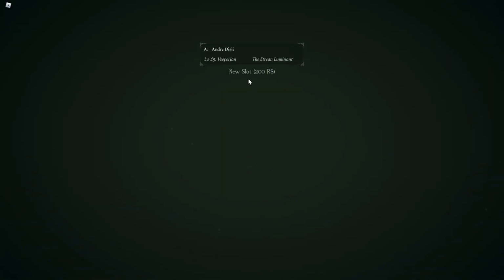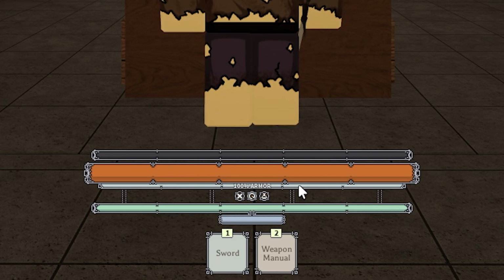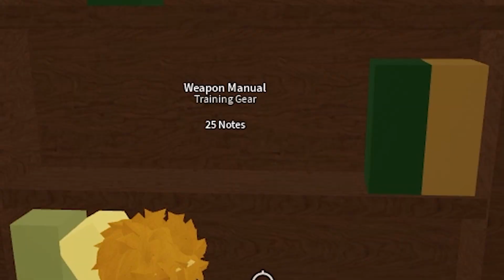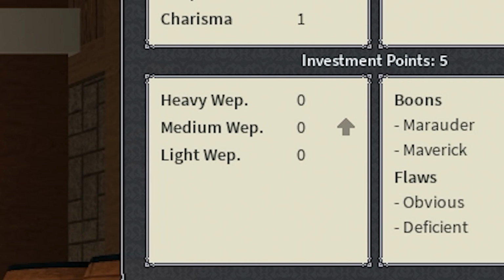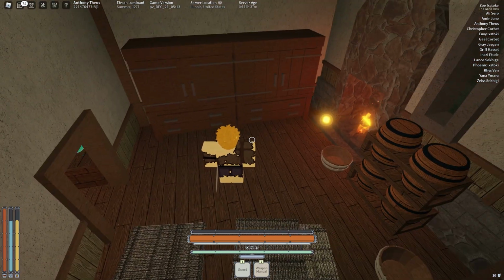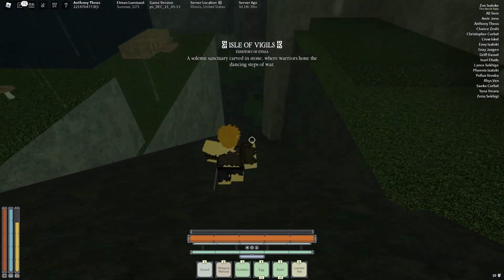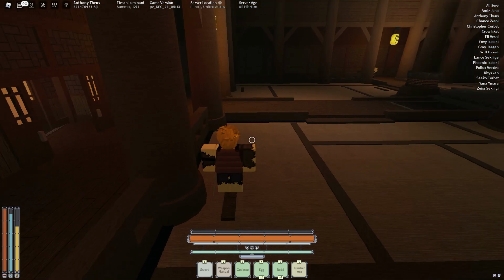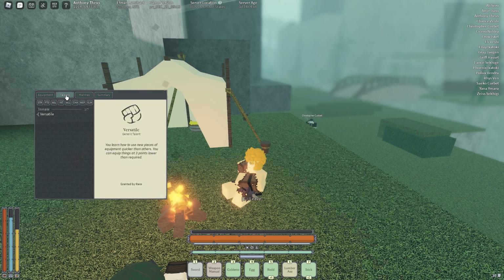QUICK STARTER GUIDE! | Deepwoken [Roblox]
Very slick and quick guide to get you on your feet without spoiling anything within the game!

If You Need Video Taken Down Contact My Email